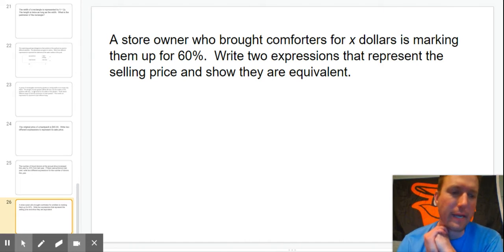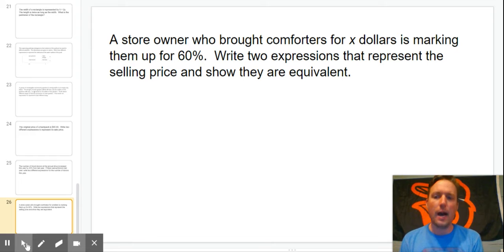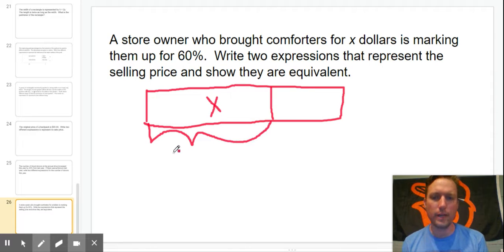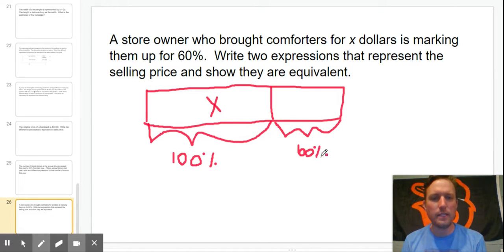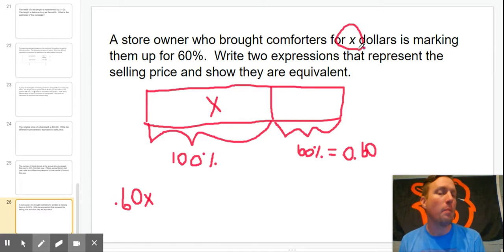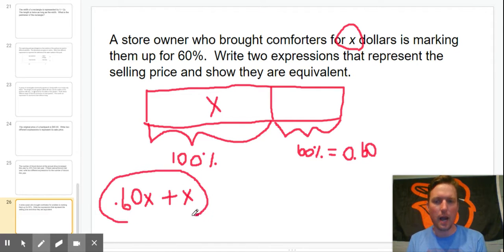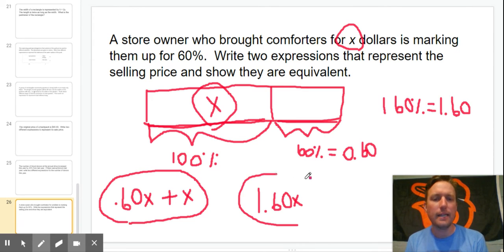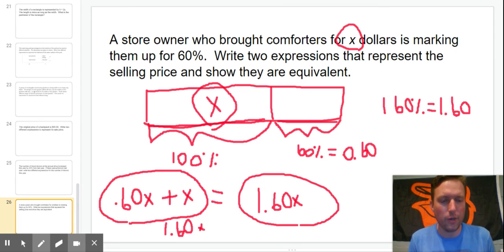5/21 - Feed Me Pi and Divide and Conquer